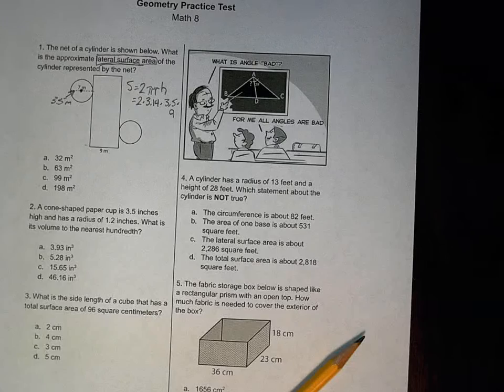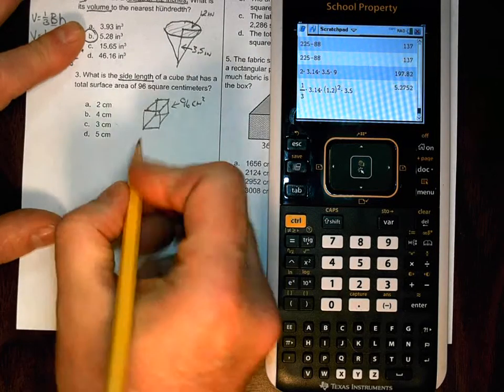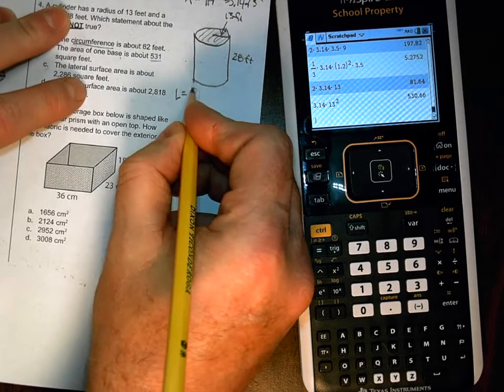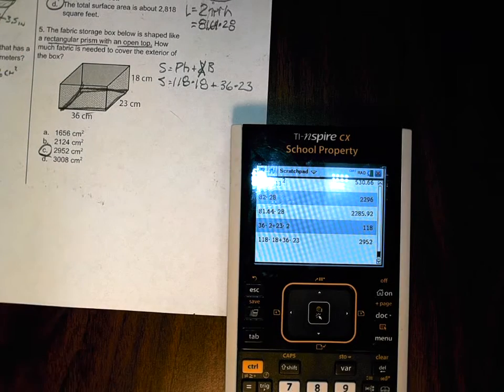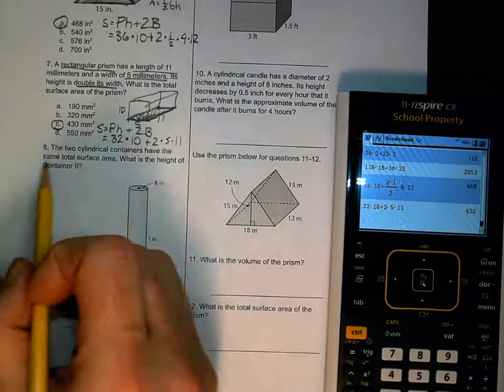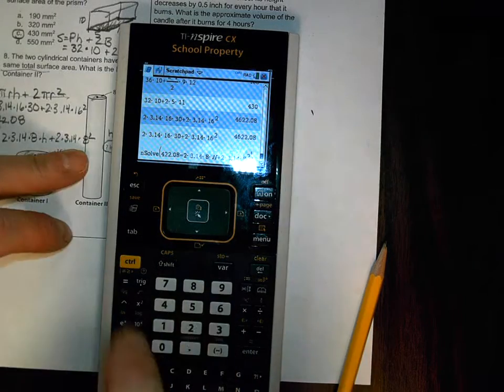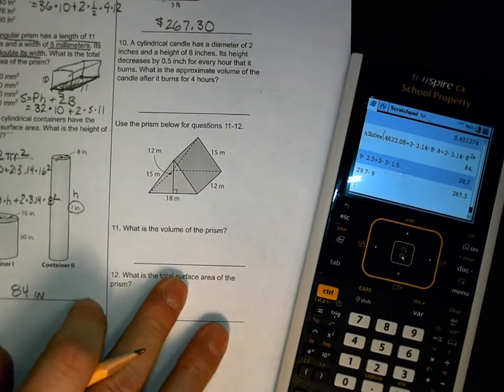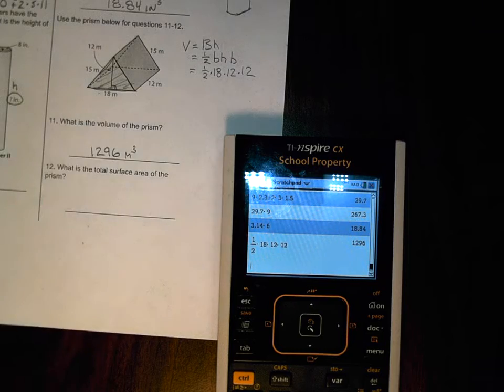Module 6 Geometry Practice Test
A walk through of the problems on the Geometry practice test.